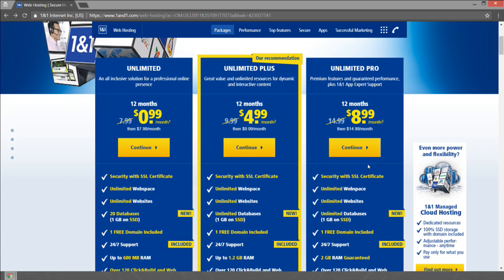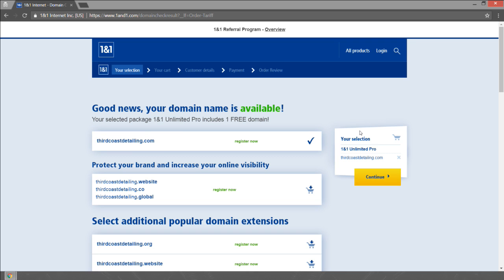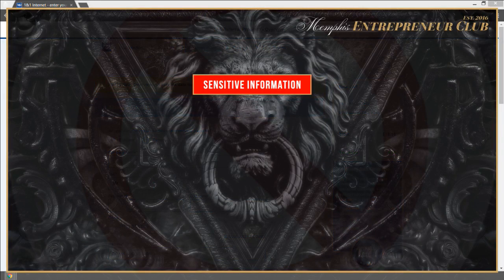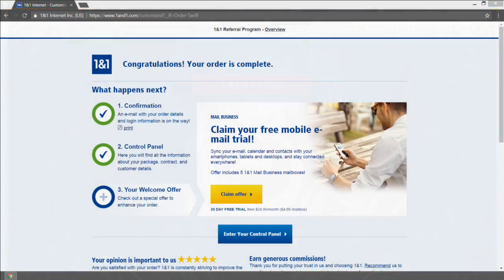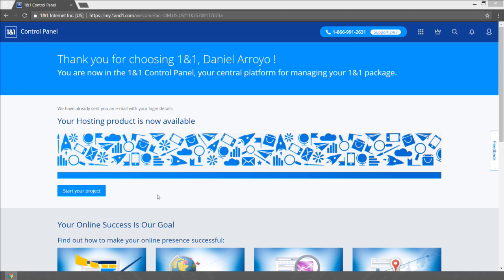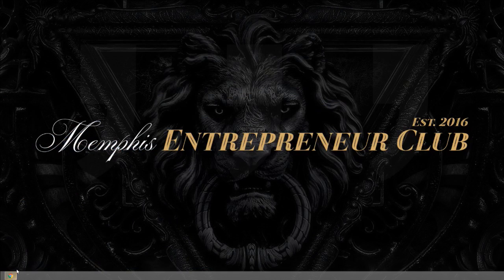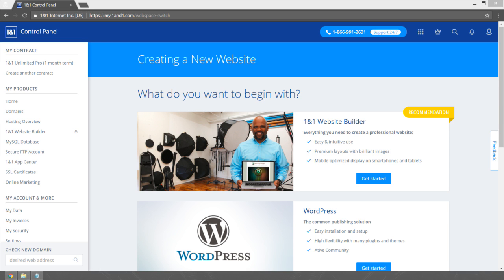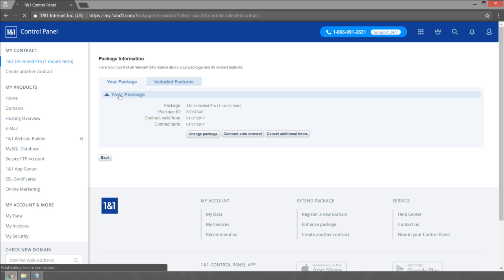6 Register Domain with Hosting & SSL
Register your custom domain name in a package complete with hosting, unlimited custom email addresses and an SSL Certificate!

(It won't cost you any more to register with our link and it will help us keep our website online and deliver more videos to you like this!!)

Why do you need hosting?
Self-Hosted WordPress websites require the actual WordPress files to be hosted by the website owner. One thing you want to take notice of is how much ram is installed in your hosting package.

Why do you need an ssl certificate?
Black-Hat SEO is nearly a thing of the past (and if it isn't it's still lame, risky and inefficient for yielding long-term results). Here are the benefits of an SSL Certificate:

1. If you plan to offer products or services on your website, you can ensure that your customer's credit card, address, and personal information will be encrypted and un-trackable (unless you do something dumb like give random people access to admin privileges on your website)

2. The SSL encrypts any data that is submitted through forms, comments and chat boxes on your site. While it may not be money, it's still very important to have any submissions encrypted. Besides, experienced shoppers and browsers feel safer when they see that your website is encrypted and are more likely to trust that they can do business with you.

3. Because your website and it's content is encrypted, Google will see this as an opportunity to give your website a Green-Light for better SEO rankings. While content and authority is great, website security and confidentiality of visitors' private information is (and will be) a huge determining factor in how well your site is ranked. Regardless of how pretty the site looks, how legitimate the products are, or whether or not products even exist on your website, the site with the extra security features is likely to show up in the search results before the un-secured websites.

4. If fraudulent activity takes place on your site (because you decided not to register your site with an SSL Certificate), you may be held accountable and responsible for settling any claims or damages. Registering a site with an SSL Certificate is the first step to covering your a$$ets!